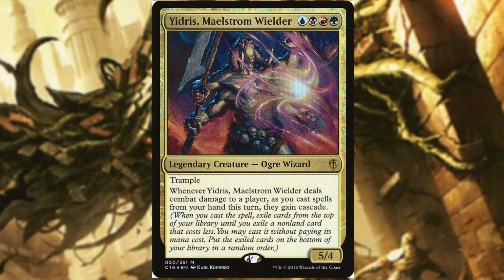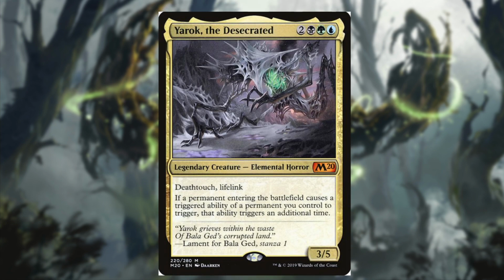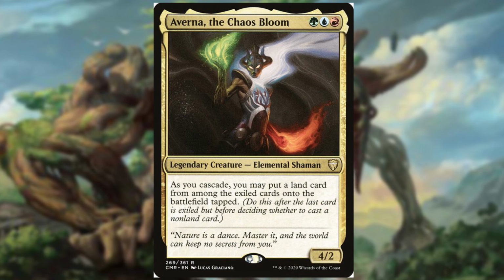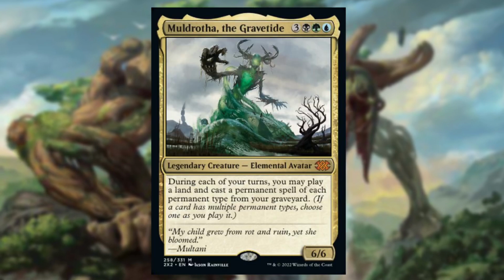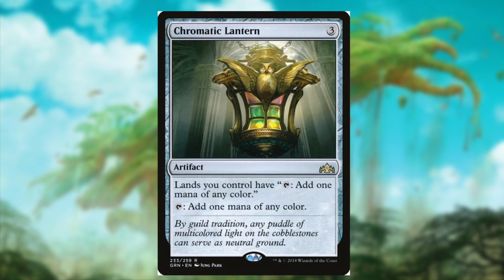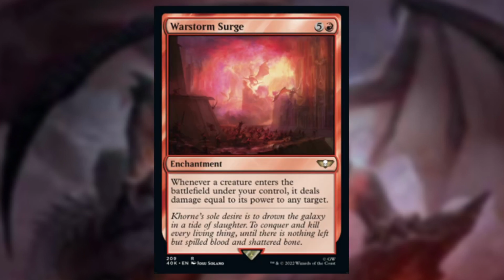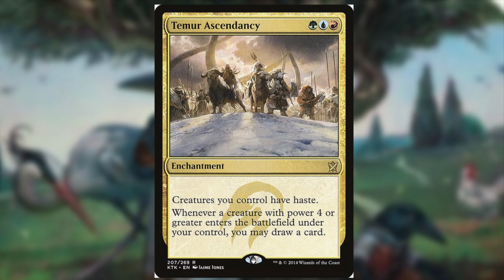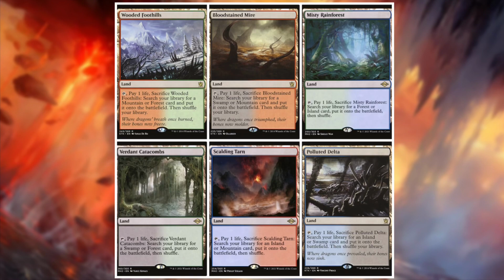My Most Expensive Deck I Own Yidris Maelstrom Wielder Elemental Tribal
Magic the gathering edh deck tech powerful tribal deck tech elemental tribal deck tech expensive deck tech commander powerful deck